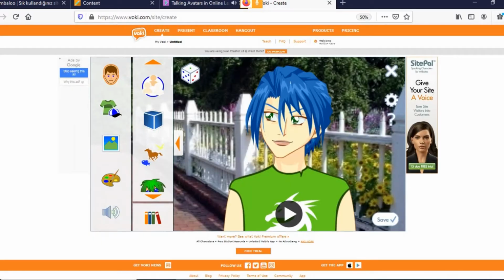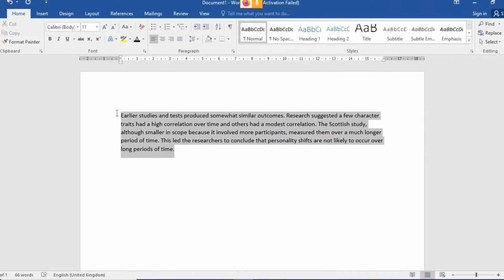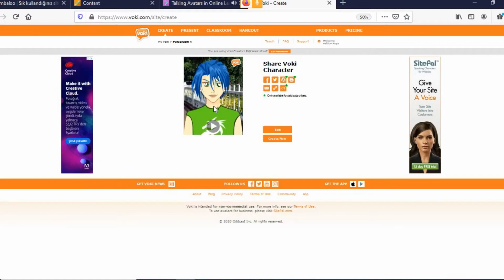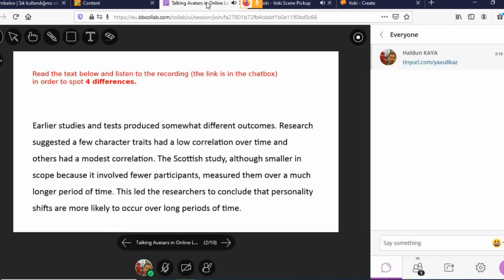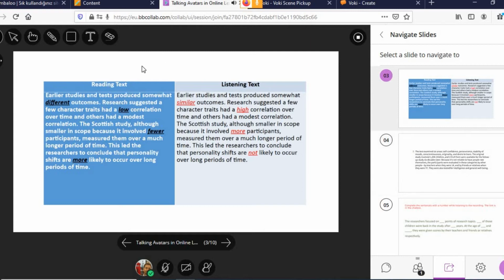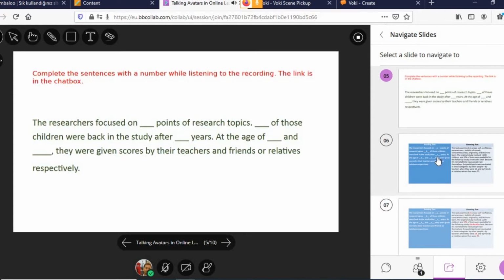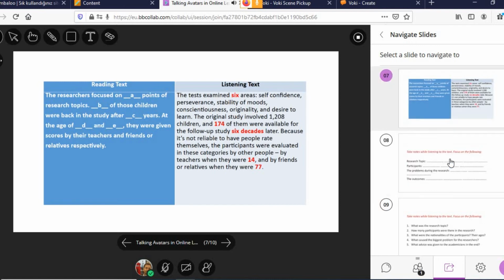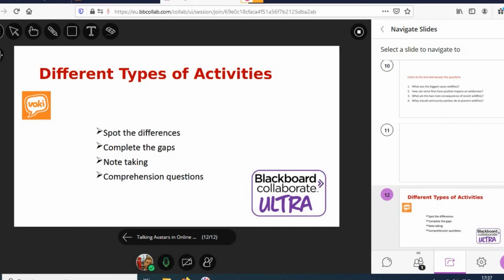Talking Avatars in Online Lessons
By Haldun Kaya